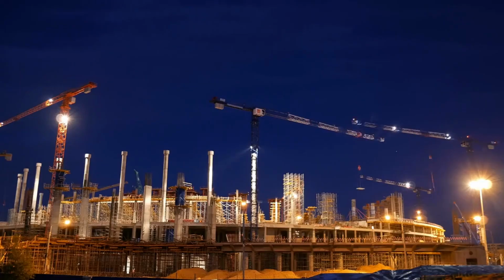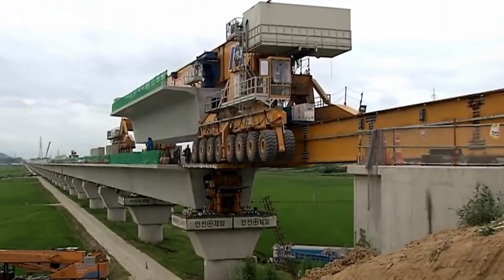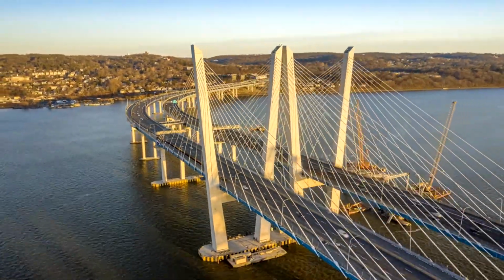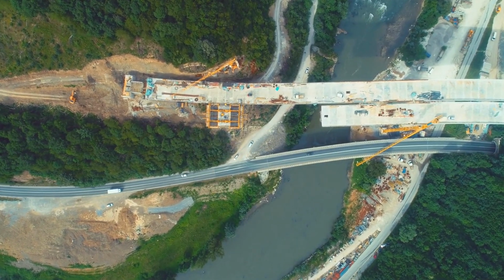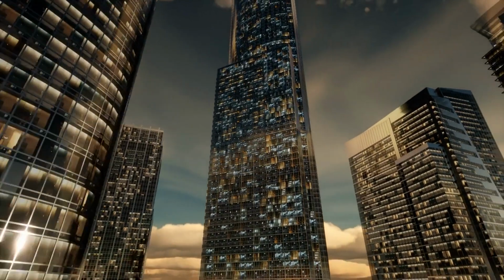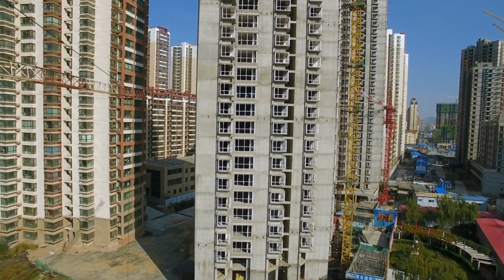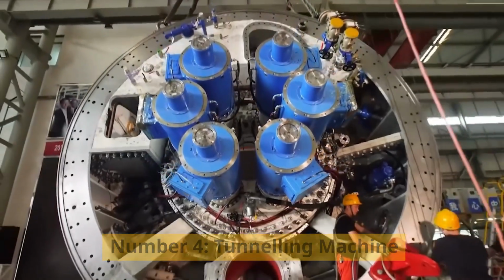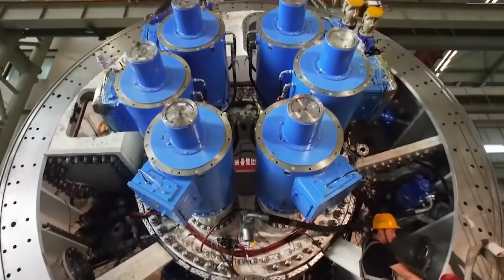New World Record: Secret How China Builds! So Fast!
In this eye-opening video, we delve into the fascinating world of Chinese construction, exploring the innovative techniques, cutting-edge technology, and meticulous planning that contribute to the rapid development of colossal structures. From skyscrapers to bridges and high-speed rail networks, China has been setting the bar high in the construction industry.
Unlocking the Secrets
Discover the hidden strategies, engineering marvels, and state-of-the-art machinery that play a pivotal role in China's ability to build at an unprecedented pace. We'll uncover the secrets that have propelled China to the forefront of global infrastructure development.
Revolutionizing Construction Technology
China's commitment to pushing the boundaries of construction technology has resulted in groundbreaking methods that are reshaping the industry. From 3D printing to prefabrication and advanced materials, witness the technological revolution that is transforming the way we build.
Global Impact
Explore the impact of China's rapid construction on the global stage. How does it influence economies, trade, and the future of urban development? We'll analyze the broader implications and discuss the lessons that other nations can learn from China's approach.
Record-Breaking Projects
Get an up-close look at some of China's most ambitious projects that have set new records in terms of scale and speed. From the Belt and Road Initiative to futuristic smart cities, witness the magnitude of China's construction prowess.